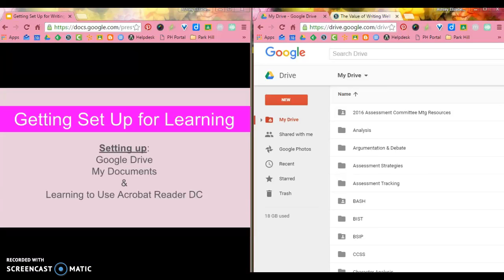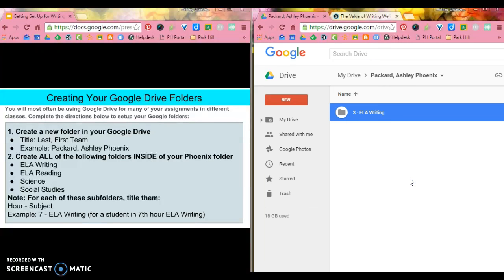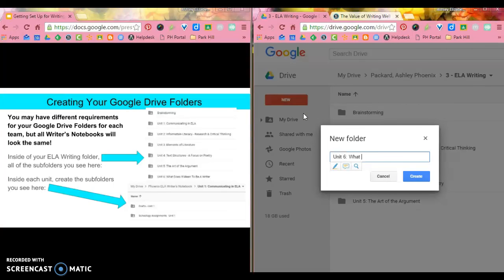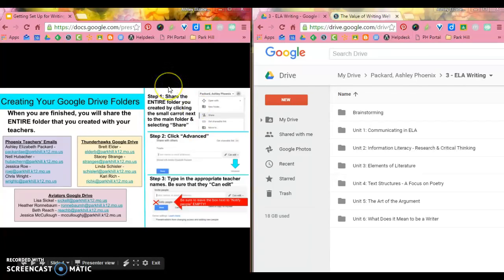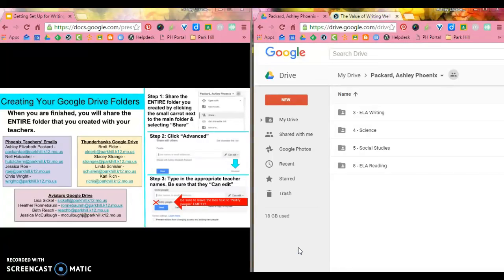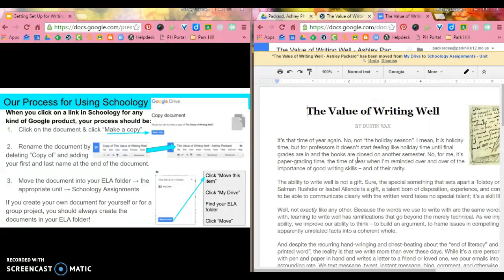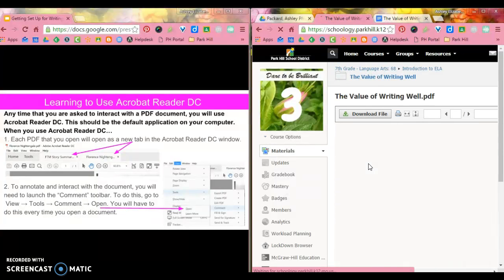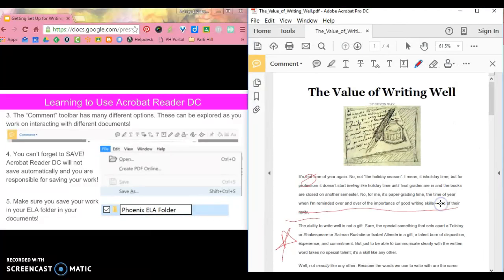Getting Set Up for Learning in 7th Grade